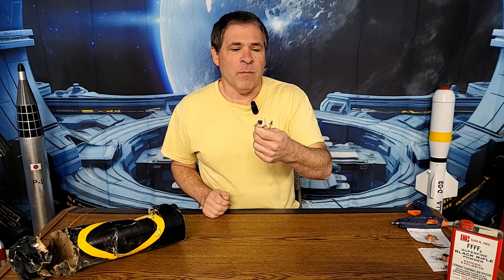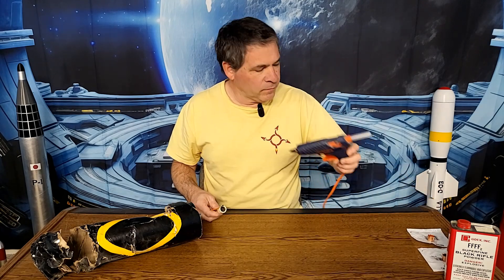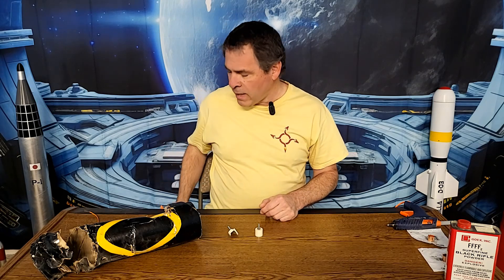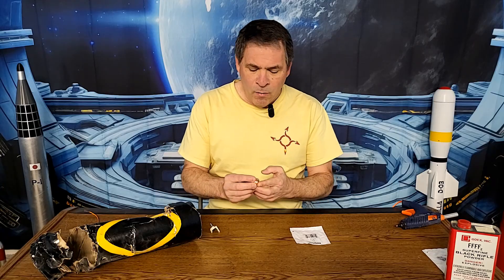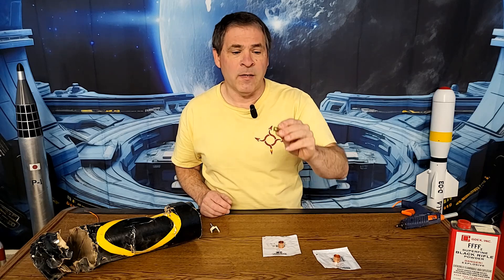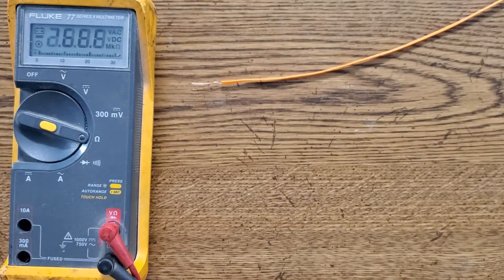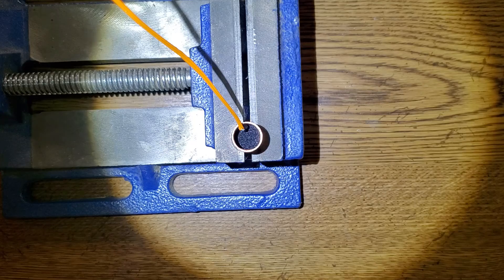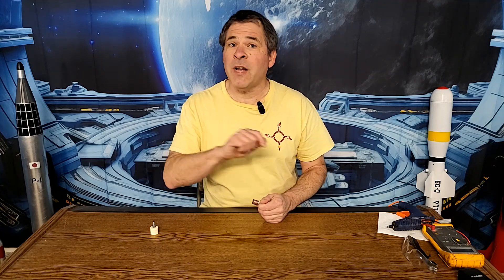Improved parachute ejection charge - DIY Build Tutorial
Today we evaluate an ejection charge failure and improve the design of our rocket parachute ejection charge.
This new design is just as simple to build but is much stronger with a metal casing.